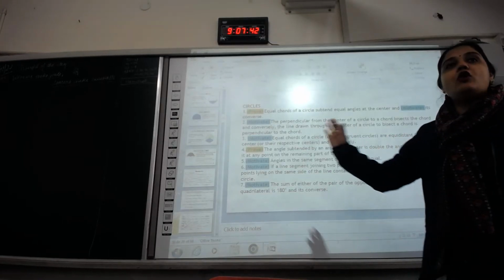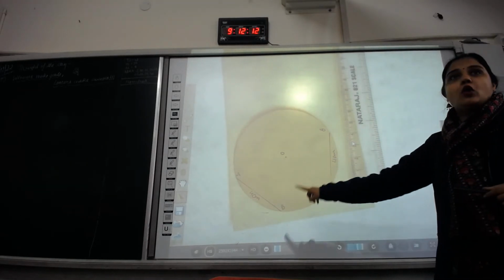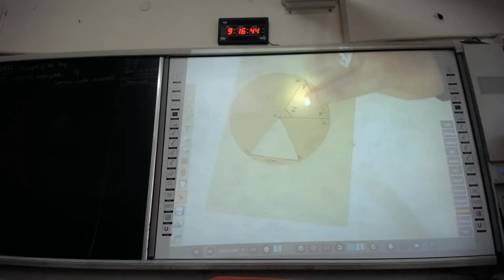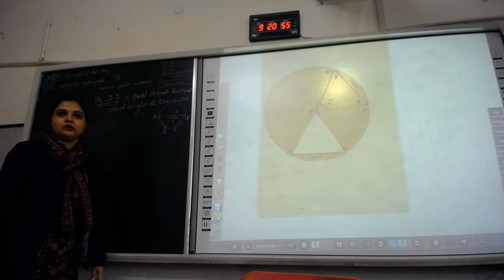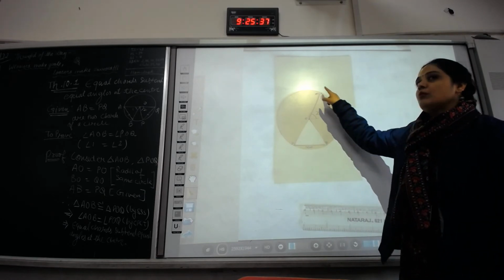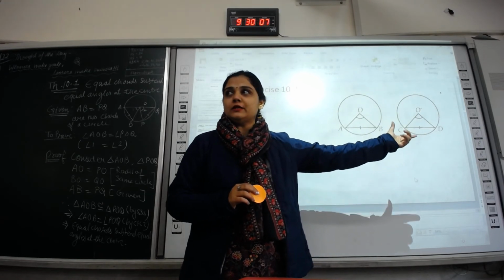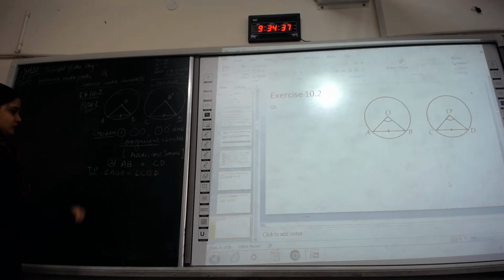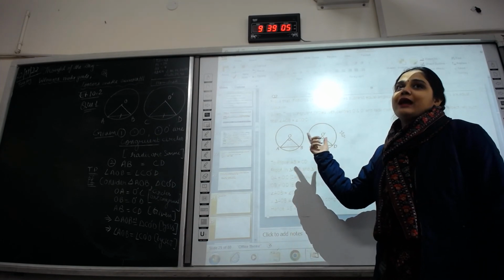Class 9, Circles, Theorem 10.1 and 10.2 proof, activity and questions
In this video, we are discussing chapter 10, circles of class9 cbsemaths . We are verifying theorem 10.1 and 10.2 by an activity, them proving the theorem and solving questions of Ex 10.2 which are based upto these theorems.